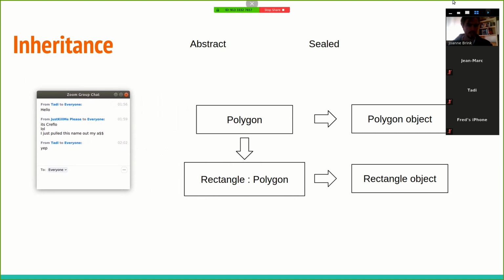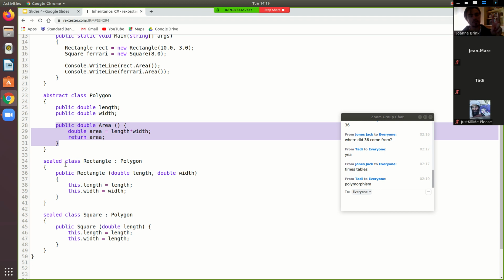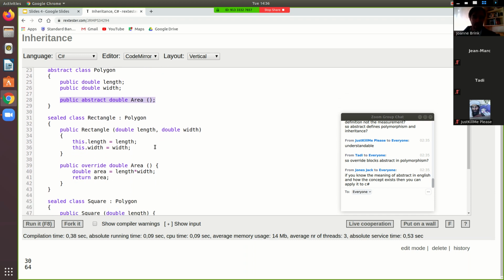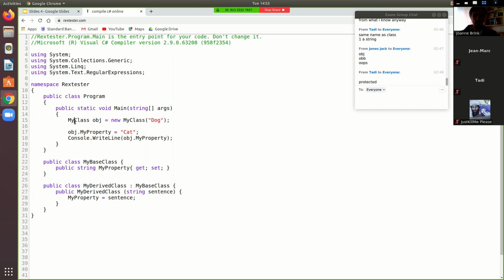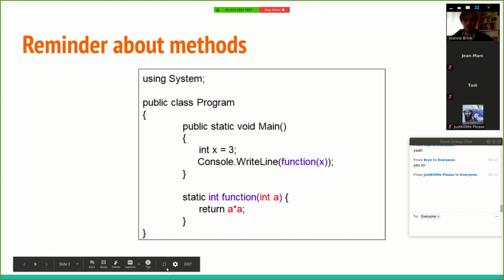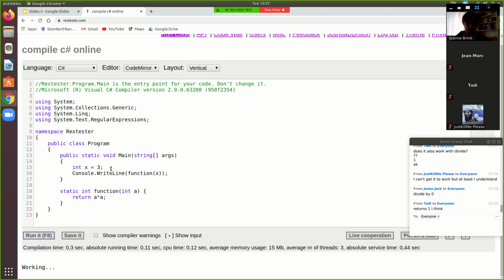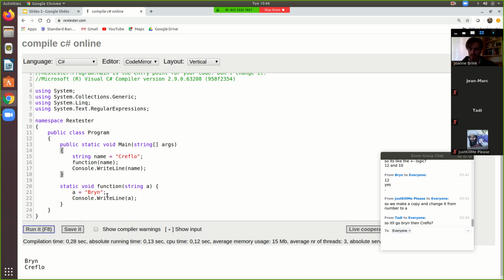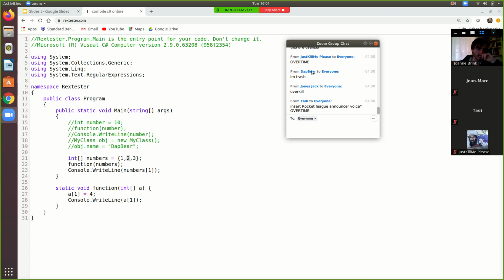Roosevelt High - Concluding Polymorphism, Encapsulation and Memory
In this lecture we revise and conclude our discussion of Polymorphism. We also discuss Encapsulation and Memory.
By the end of this we should know:
1. Abstract (methods and classes)
2. Override
3. Encapsulation (private, public and protected)
4. The three main parts of OOP are: Inheritance, Polymorphism and Encapsulation
5. Pass-by-value vs. pass-by-reference